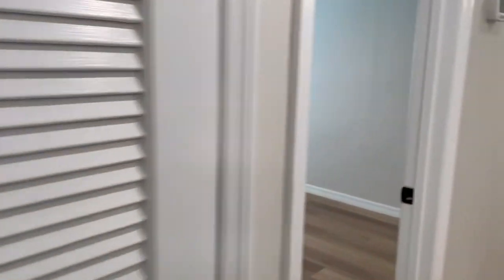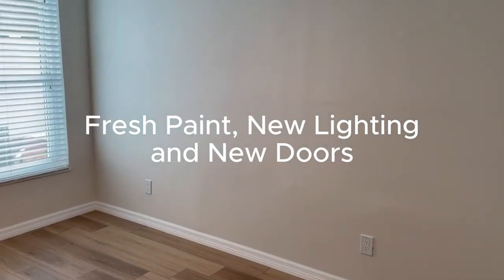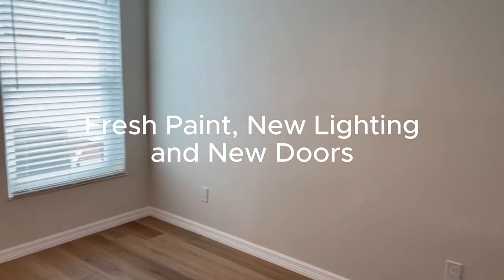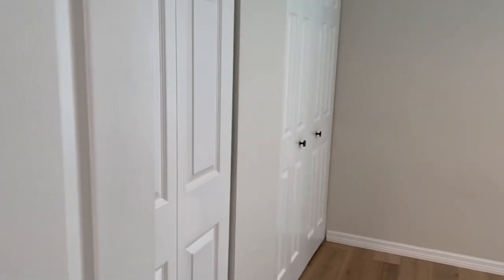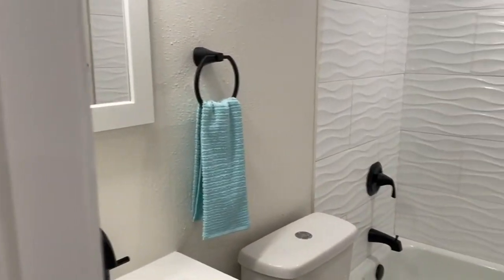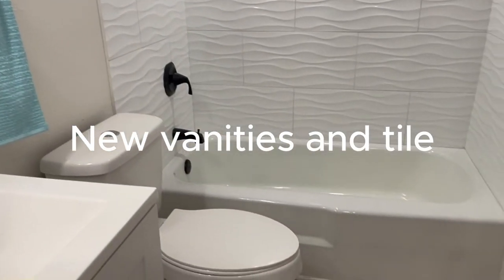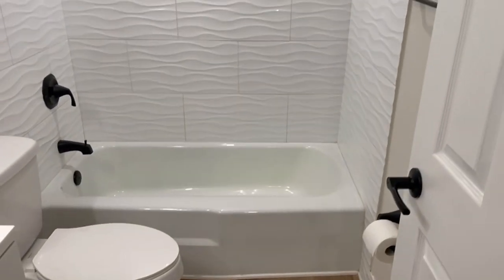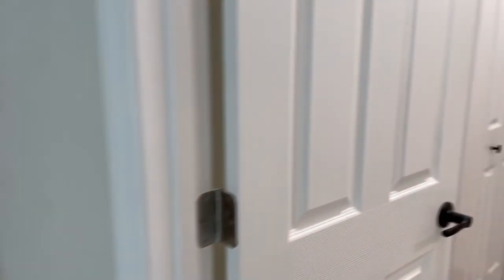1799 N Highland Ave. #169 - Clearwater, FL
This 1st floor condo at Fountain Square is a true GEM!! So many updates in this 2BR, 1.5BA condo, you don't have to lift a finger and can move right in! Fresh paint, new light fixtures, new doors, new vinyl plank flooring throughout and stylish new bathroom vanities. Brand new A/C to keep you cool, and new hurricane windows installed in 2021. The kitchen has beautiful new white shaker style cabinets, along with stainless appliances and granite countertops. Tons of closet space here and even a washer and dryer in the unit for your convenience. Another special part of this home is the beautiful fenced and very private patio oasis with an outdoor shower. So if you spend the day at the beach you can rinse that sand off before going inside! Did I mention that Clearwater Beach is only 12 minutes away? And delightful Dunedin is just 5 minutes away. Or maybe you'd rather stay home and enjoy the community pool & fitness center. This unit has a great location within Fountain Square, very quiet and private in the back of the community. Two small pets allowed. Assigned parking and plenty of guest parking too. All this and low HOA fees make it the total package! Fees include cable, roof, water, trash, and exterior maintenance. Walking distance to shopping and so much to do nearby. This condo will not last, make an appointment to see it today!